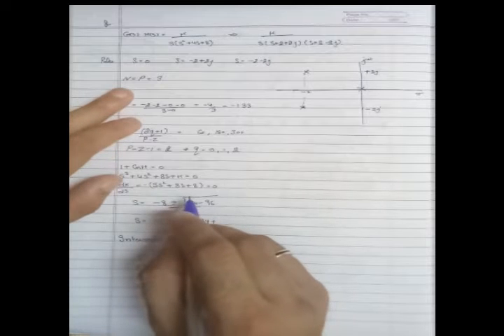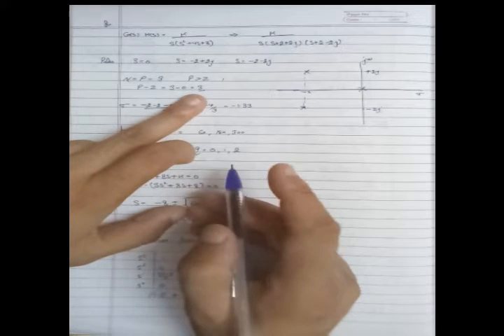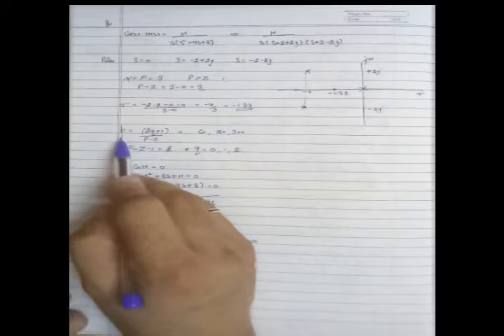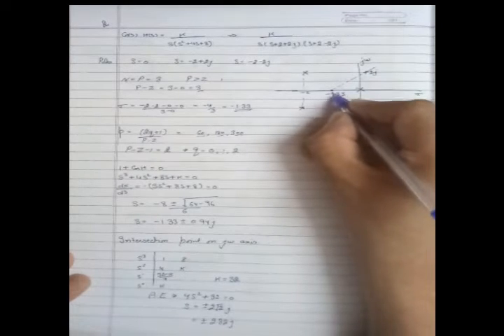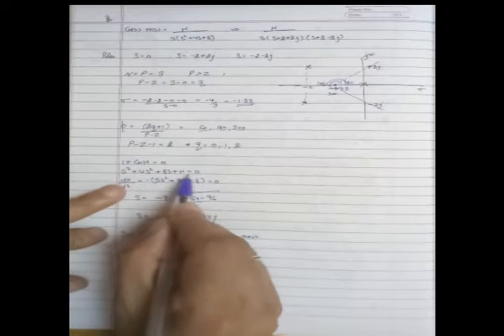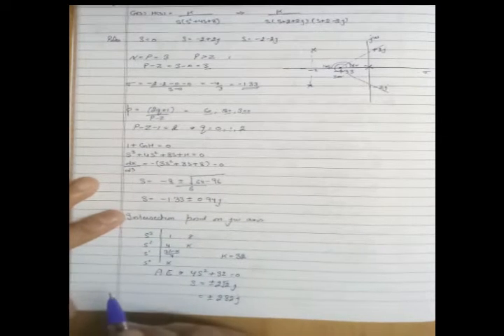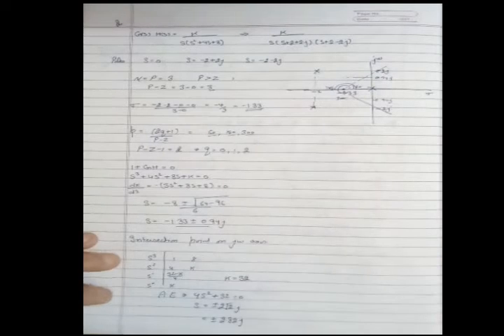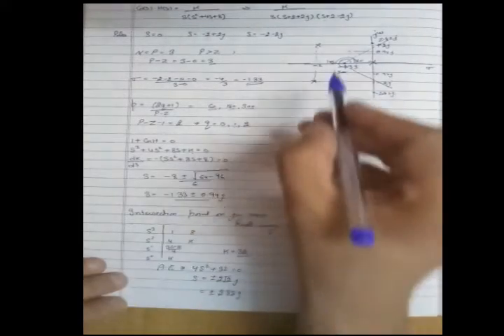Root Locus Problem 2